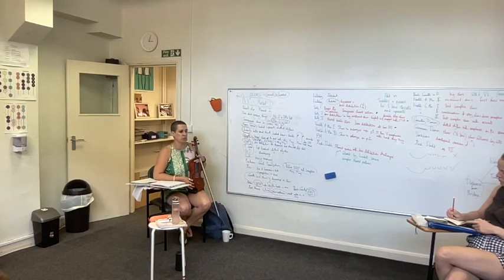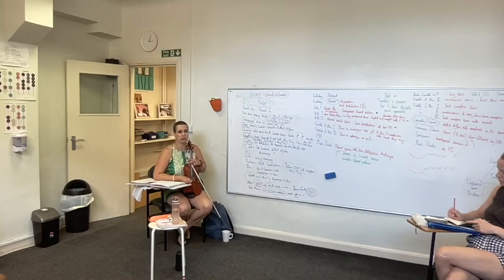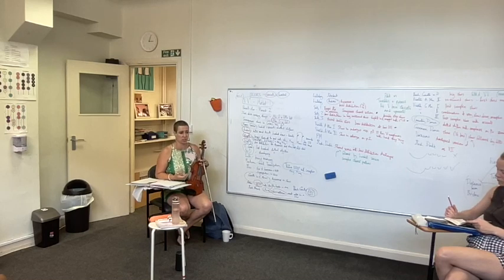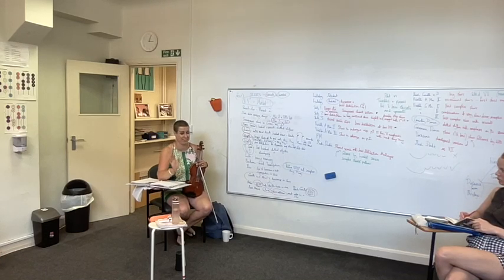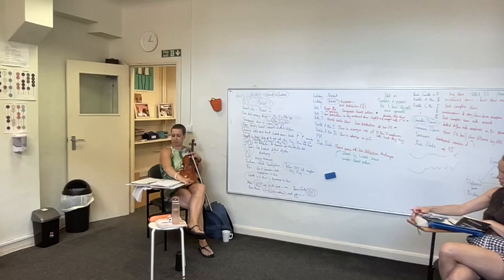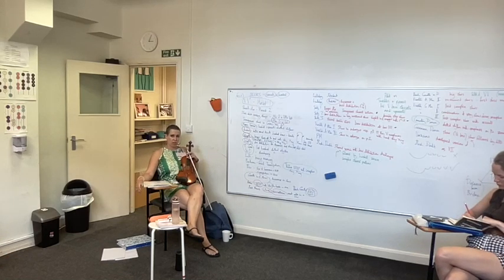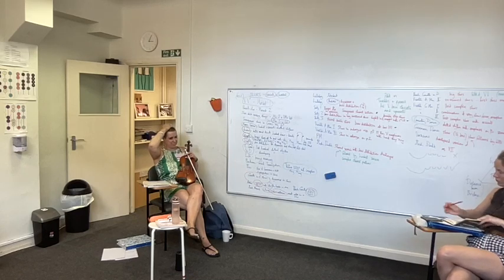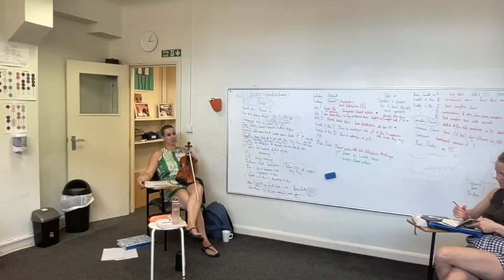Technique tracing through books 1 - 5, 14.6.23 with Kate Conway @ Suzuki Hub Violin Teacher Training